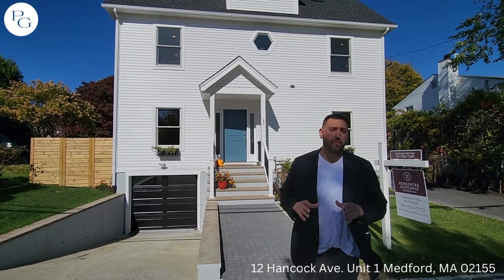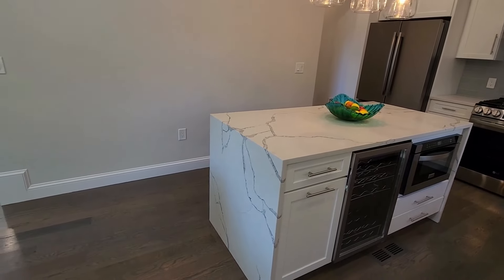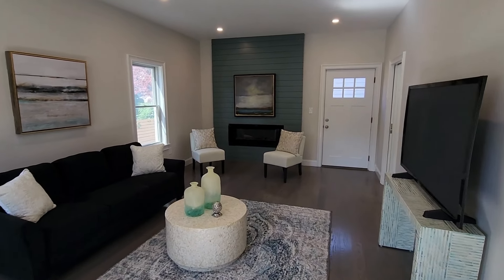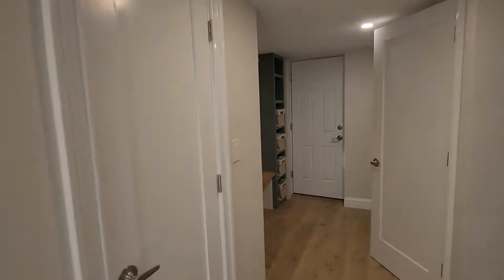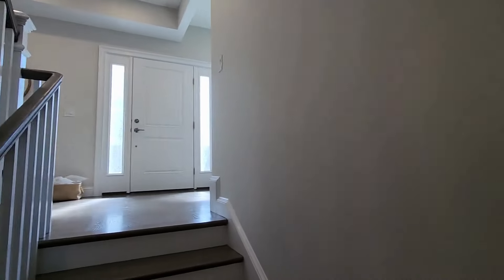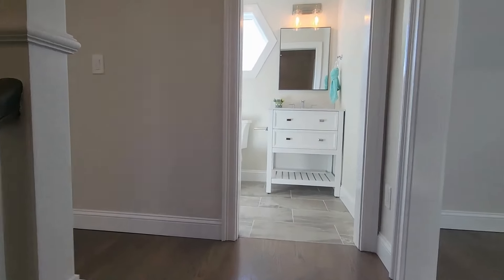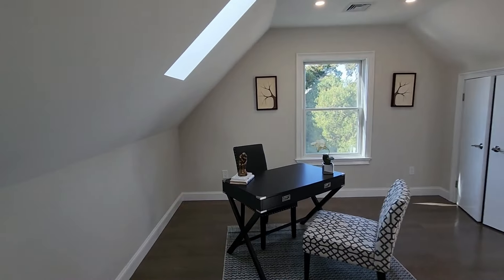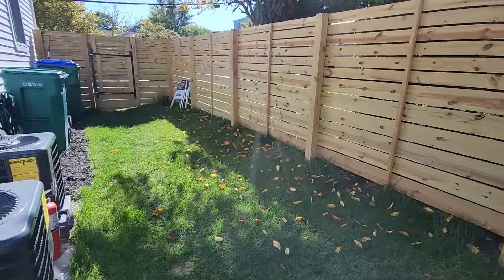Inside a $1,399,000 Luxury Townhouse in Medford MA | Luxury Living in Medford MA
Looking for a luxury townhouse in Medford MA? Look no further than this 1,399,000 in Medford MA! Today, we're taking a look at this beautiful $1399,000 LUXURY townhouse in Medford MA, and it is absolutely stunning!

What does 12 Hancock Ave have to offer?
This luxury home in Medford MA has beautiful finishes and some great design work all throughout the house. The modern design and light colors make this home really pop.
One of the best features of this Medford MA luxury townhouse is there are two primary bedrooms with en-suite bathrooms. It's extremely spacious and has everything you need to entertain with a completely finished basement!

If you're interested in this luxury townhouse, or any other homes here in the Medford MA area, be sure to give us a call, shoot us a text, send us an email, or schedule a Zoom call. We'd love to help you make a smooth move to Medford MA!

0:00 Intro
0:10 Entrance
0:37 Dining Room
0:47 Kitchen
1:50 Living Room
2:02 1st Bathroom
2:24 Finished Basement
2:40 2nd Bathroom
2:58 Garage
3:35 Laundry Room
3:48 1st Bedroom
4:06 En Suite Bathroom 1
4:34 2nd Bedroom
4:44 En Suite Bathroom 2
5:15 4th Bathroom
5:25 3rd Bedroom
5:45 4th Bedroom
6:30 Backyard

🤔Thinking of Moving to Medford MA?

Listed by Marianne McCourt of Berkshire Hathaway Home Services Commonwealth Real Estate